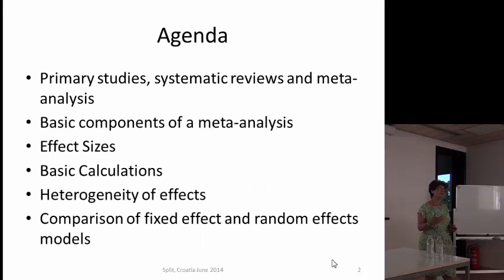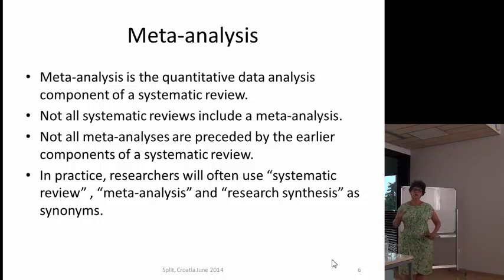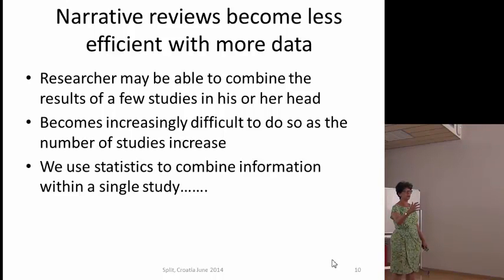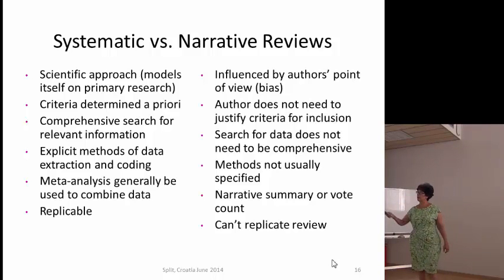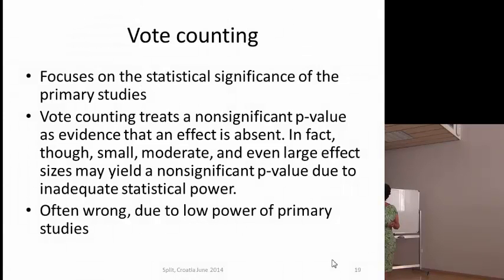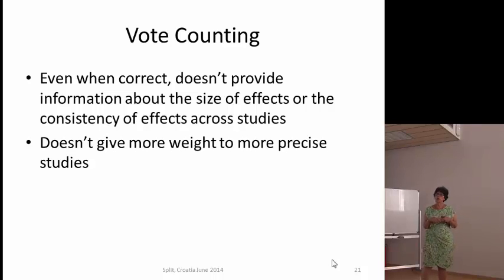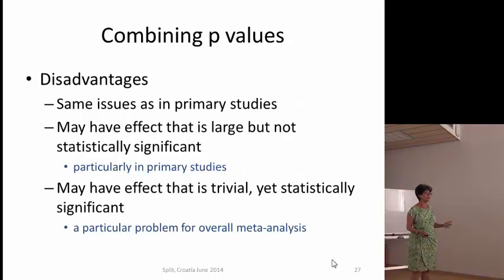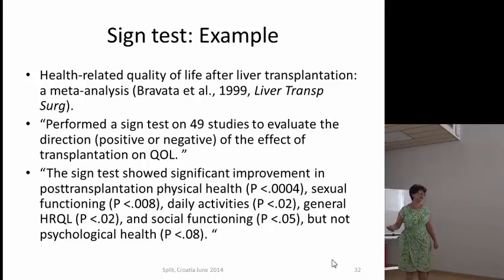Basic aspects of meta-analysis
Basic Aspects of Meta-analysis - Hannah Rothstain